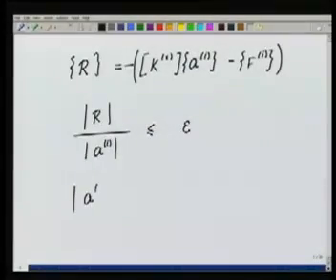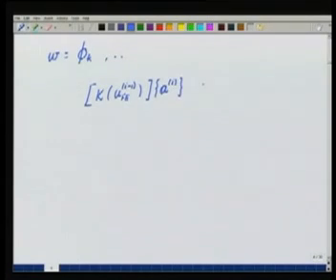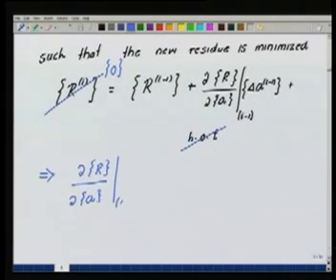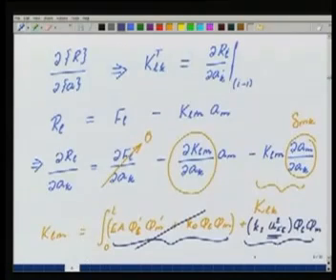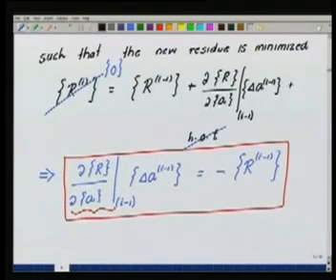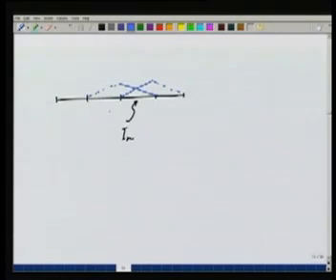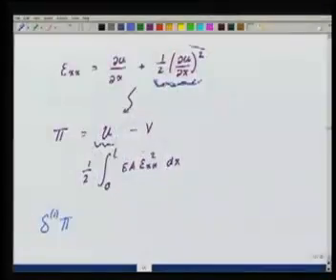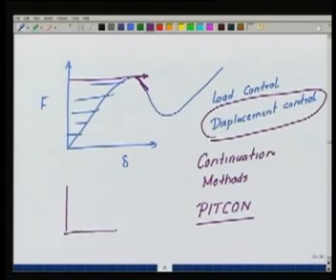Module 14 Lecture 2 Finite Element Method